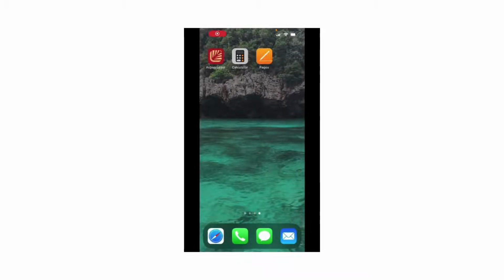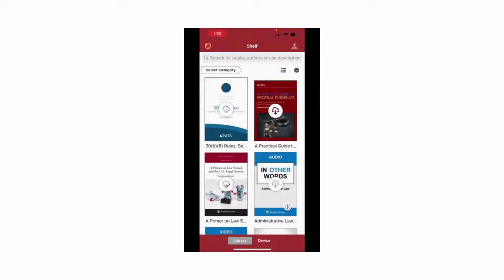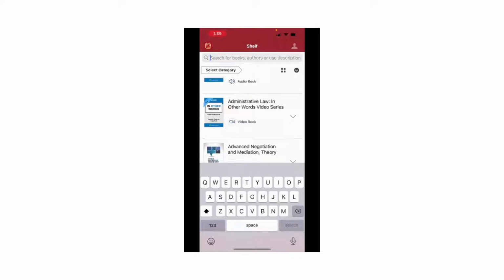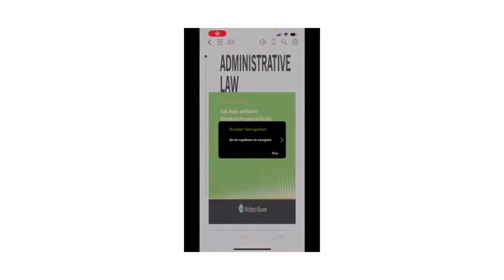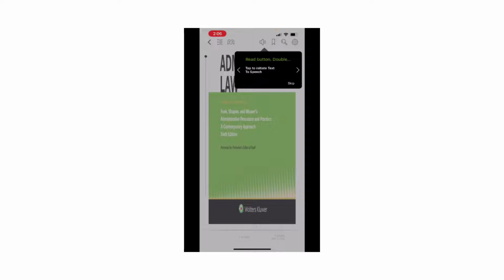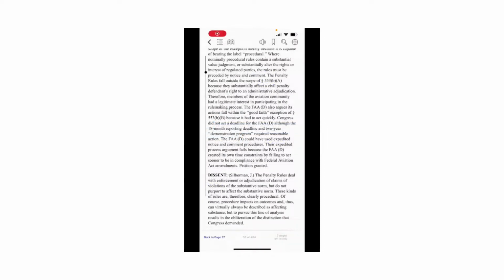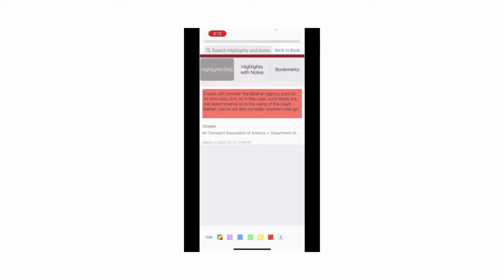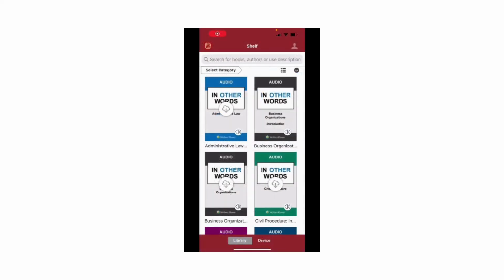Aspen Learning Library User Tutorial for iPhone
Learn the basics of using the Aspen Learning Library app on an iPhone to access 100s of law school study aids. See how to find a study aid and then highlight and take notes to make the most of your study time. Watch how to quickly choose from eBooks, videos and audio lectures across the wide range of study aids offered, helping you prepare for class and exams on the go!